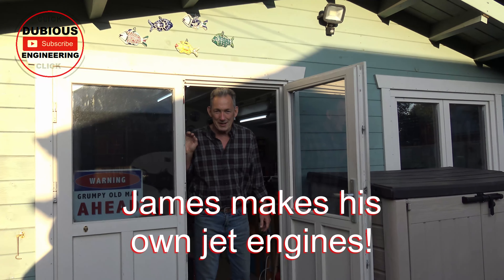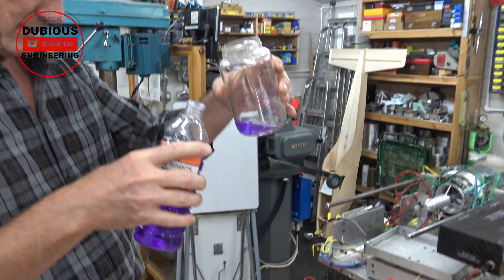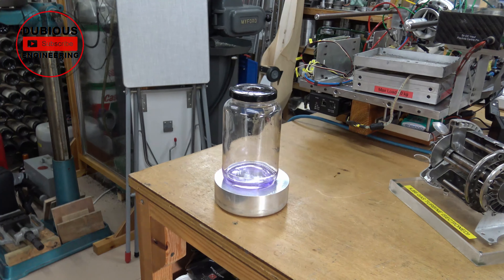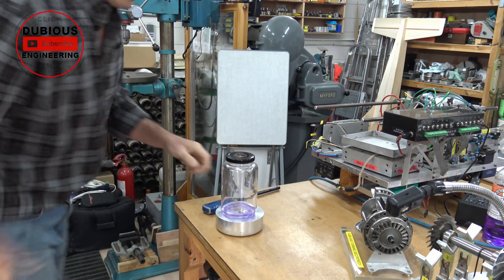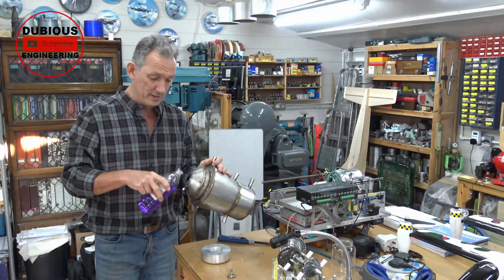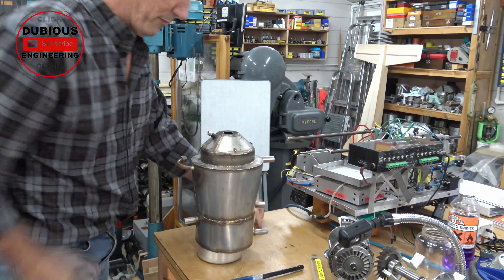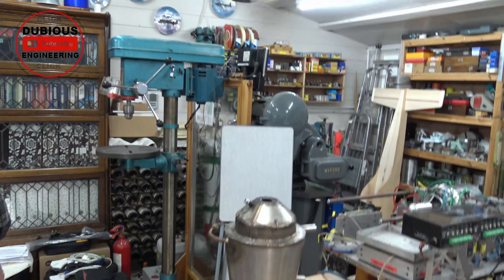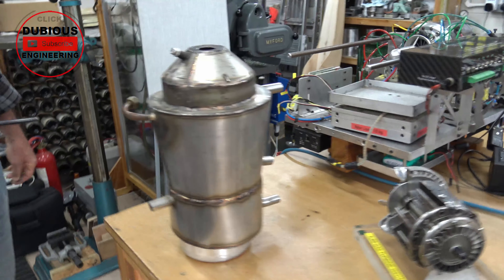DuB-EnG: Jam Jar Jet Engine Water Heater Experiment and Demonstration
very kindly shows us how to make a simple pulse jet engine from a jam jar, then shows us his bigger custom made pulse jet that can be used to boil water... Pulse Jet engine Tea!